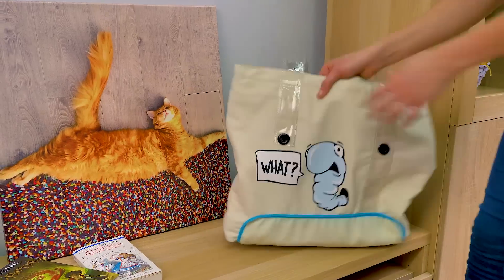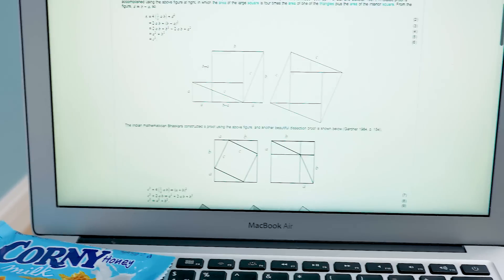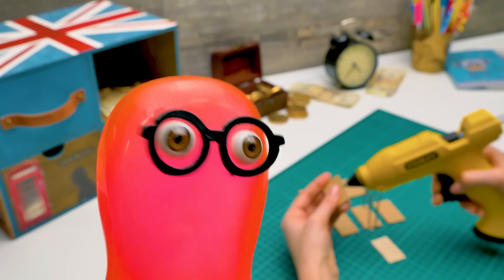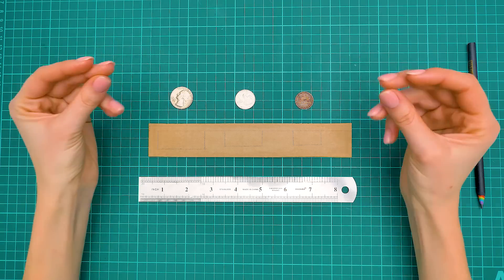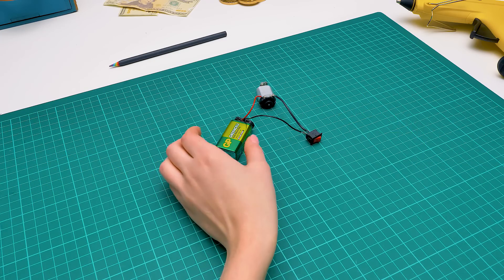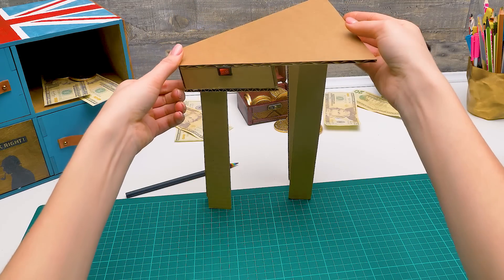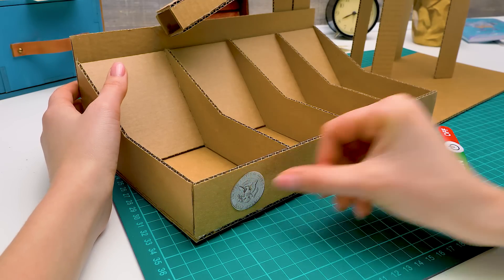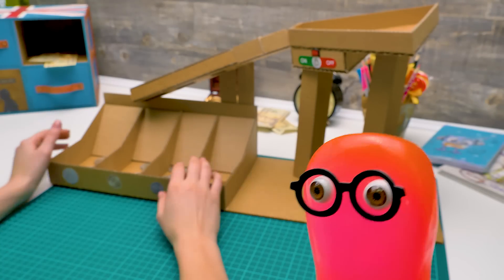Sort Your Coins Like A Pro With This DIY Sorting Machine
Slime Sam likes learning new things. Do you? This time he wants to know how vending machines work! That is, he already knows the basic principle. His human friend Sue and he made a vending machine before But in this video Sam is going to learn how such machines sort coins.

Sue is making a model of a sorting machine. You can make one for your school project if you want to! You're going to need some thick cardboard, a motor, some wires, a battery, a small switch and hot glue to assemble it. This machine consists of three parts: a coin dispenser, a coin tunnel (which does the sorting), and compartments to store sorted coins. The coin dispenser is a box with one small opening. The motor beneath this box vibrates and makes the coins move towards the opening. The coin tunnel allows the coins to pass one by one. This tunnel has openings, each the size of one of the coins. It starts with the smallest coin and ends with the biggest one. coins move long the tunnel and fall into suitable compartments. That's how the coins are sorted!

Sam is very pleased with the machine and he promises Sue to make sure all coins in their house are kept sorted from now on!